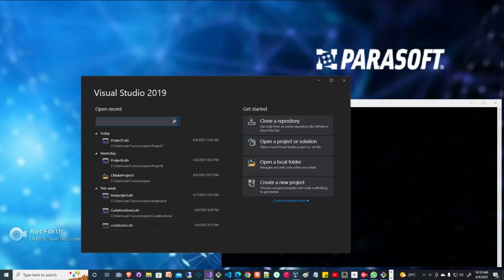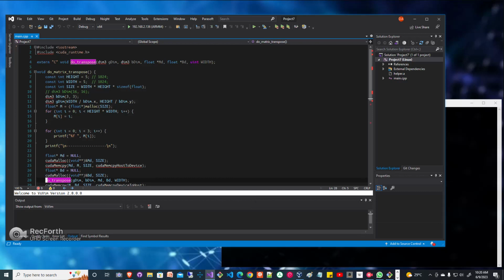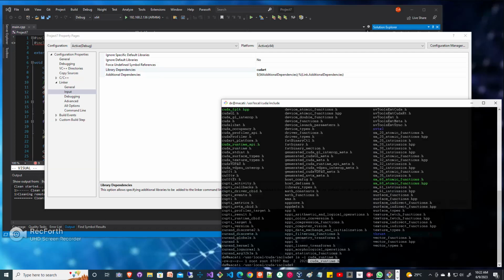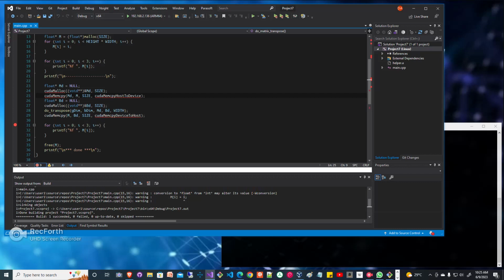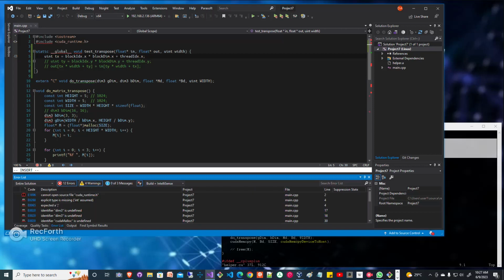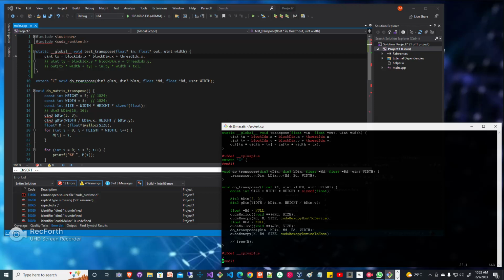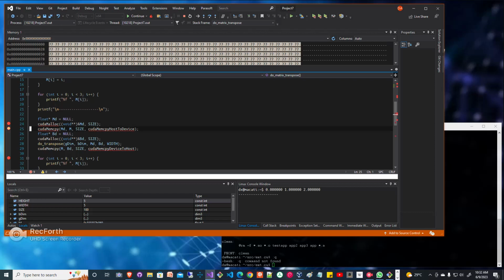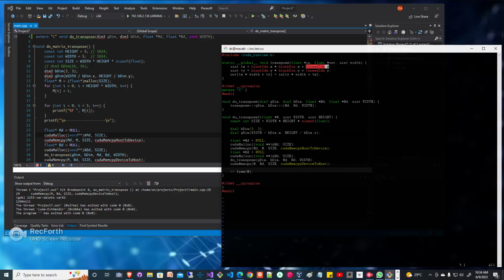Code Organization in CUDA C/C++